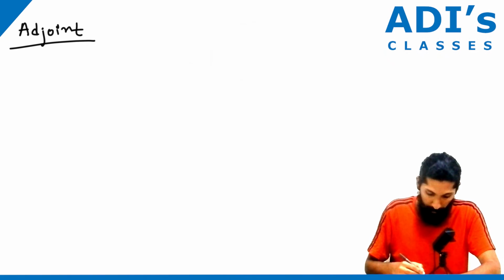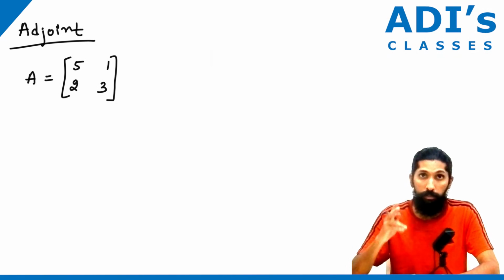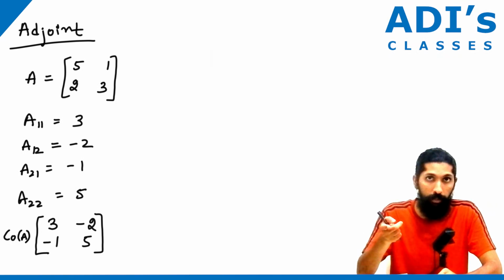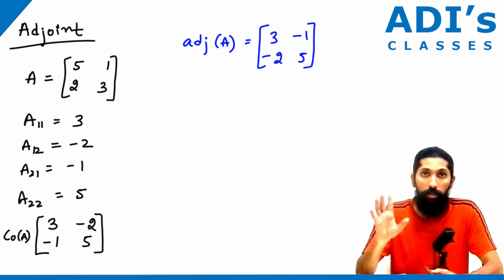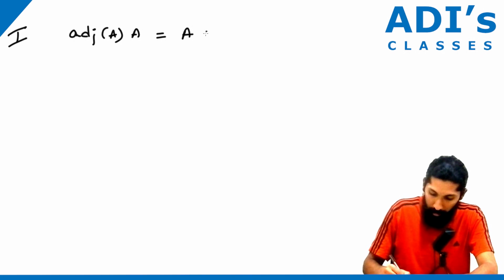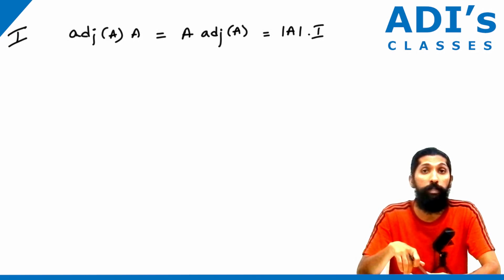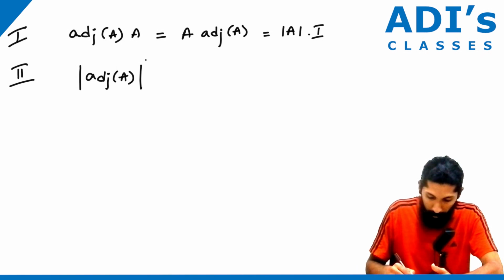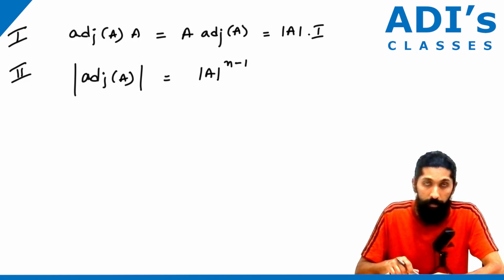Adjoint of a matrix | Determinants | Math Class 12 | CBSE and PUC - ADIs Classes